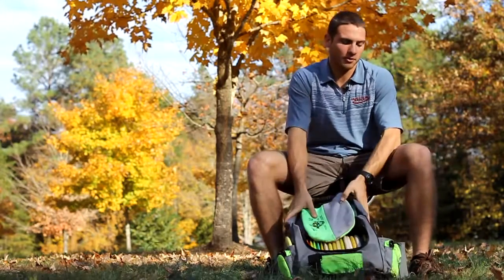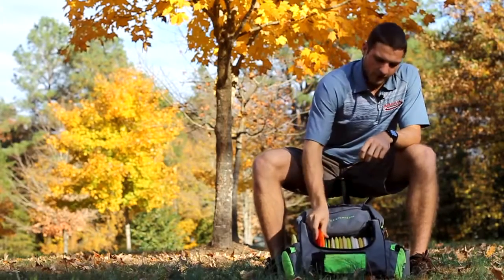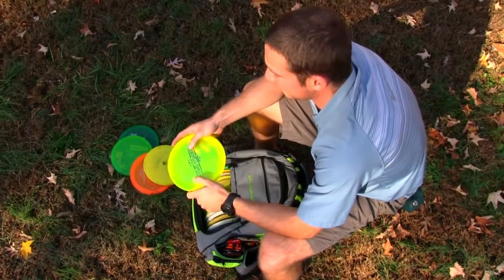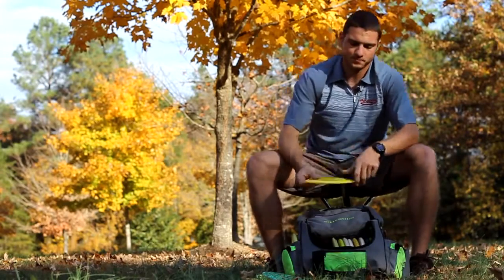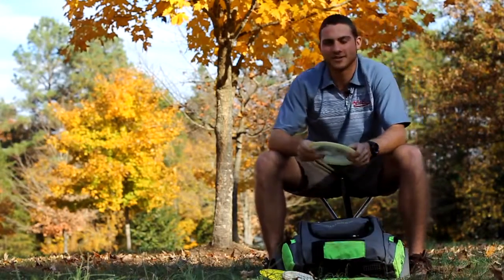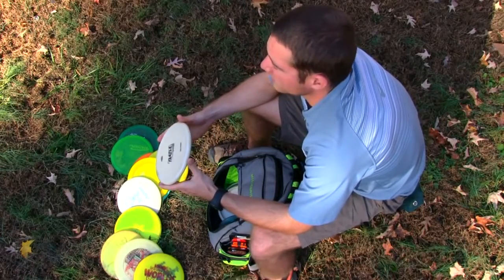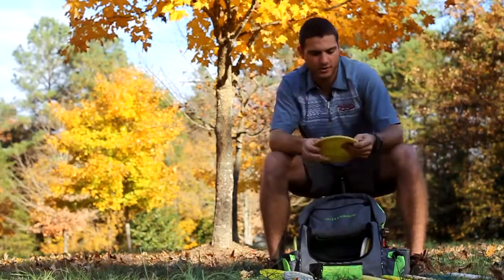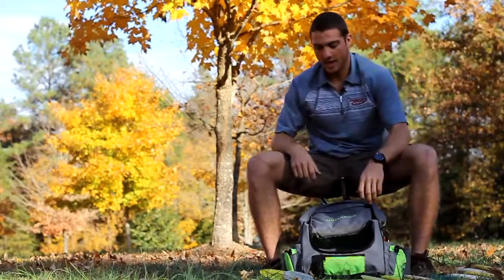popodisgolf2 GoingtheDistancewithDavidWiggins,Jr Episode1 WhatHeThrows